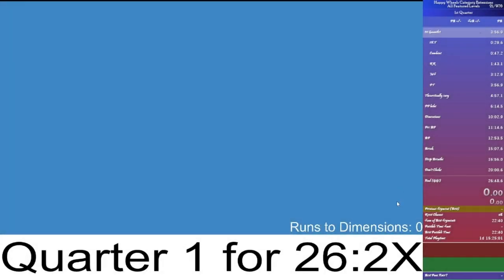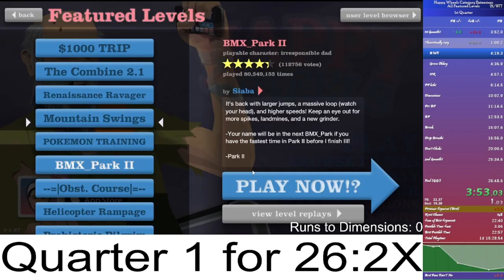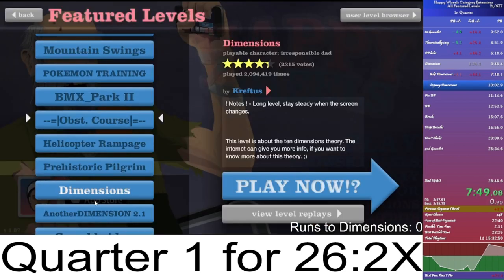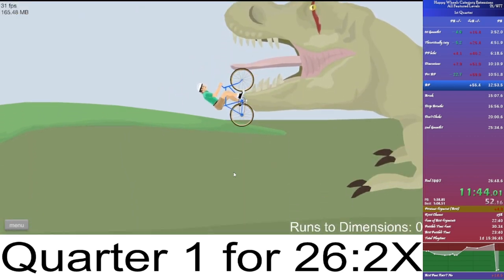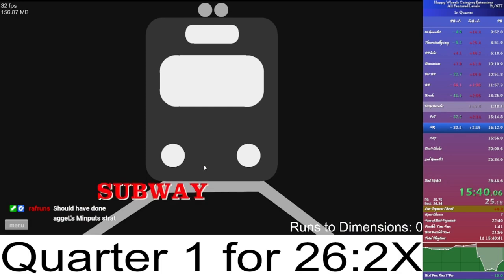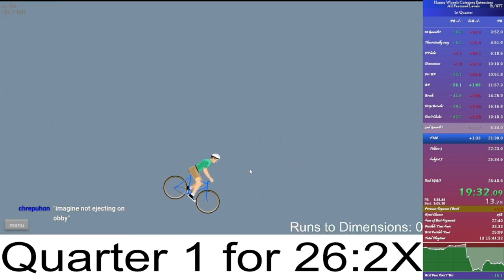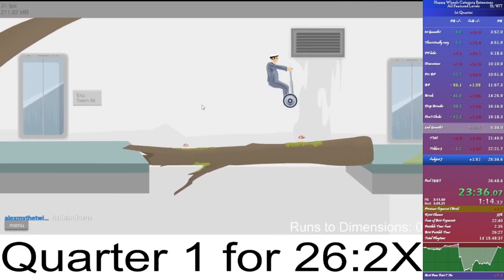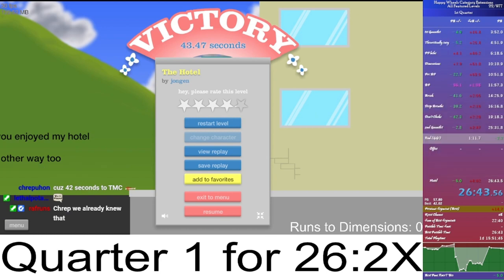HWCE Q1 26:43.767 [fWR]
TMC IL peepoLeave